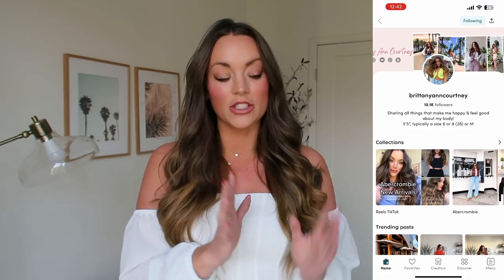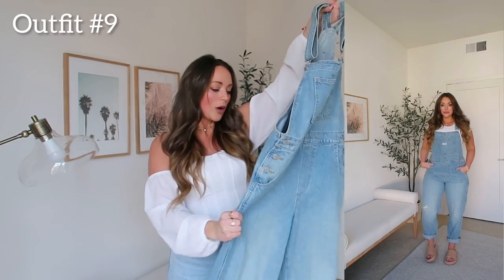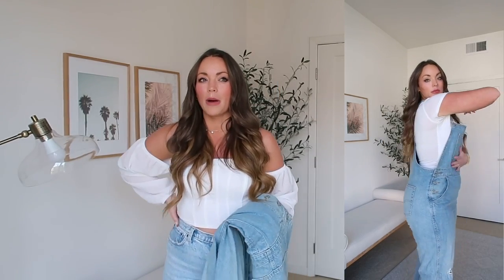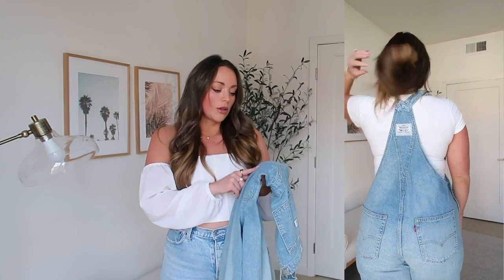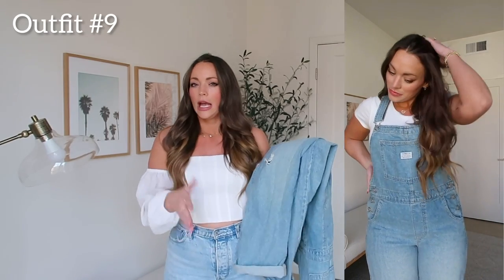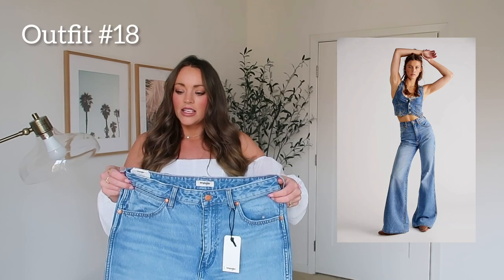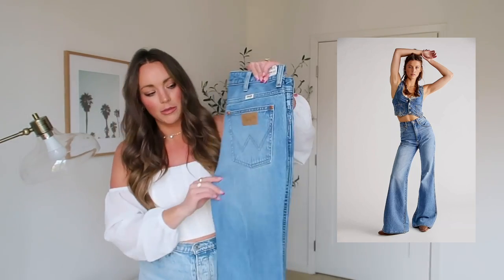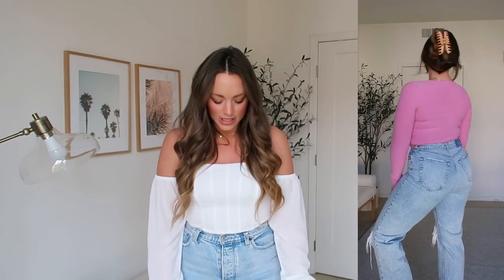JEAN HAUL SPRING 2023 || Agolde, Abercrombie, Levi's, Free People & More!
Sharing my favorite jeans for Spring 2023!  In  this haul I feature Agolde, Levis, Abercrombie, Free People, Lee’s and more! I love good denim jumpsuit,  jean overalls, and jean  shortalls which I share in this Jean haul video!

Outfit 1:  02:05
Curve Love Ultra High Rise 90s Straight Jean 28/6L light destroy
Short Sleeve Bodysuit White (M)
Airforce 1s Sneakers

Outfit 2: 03:39
Light  Carpenter Jeans  in light (28/6L):

Outfit 3:  05:09
Ziggy Shortalls (M or L fit)
Amazon Black Tee (S)
Black Converse Hi Sneaker

Outfit 4:  06:56
Lee High-Rise Flare Jeans size 30
*Ordered a size 30, need the size down

Outfit 5:  08:09
Jayde Flare (29, need 28 color i had sunburst blue)
Black Off Shoulder Bodysuit (S)
Gucci Maramont
Similar Black Pointed Boots

Outfit 6: 09:46
Agolde Asymmetrical Jeans (I think a 30, I know I sized up and had the waist taken in)
Crisscross Ultra High Rise Jean
Agolde 90's Mid Rise Loose Fit
Agolde 90’s Pinched Waist

Outfit 7: 12:57
Blue Ruched Long-sleeve Top (M, need S)
Cream Curve Love Jeans (27/4L)

Alva Pointed Booties

Outfit 8:  14:04
Taupe High Rise 90s Relaxed Jean (28/6R)
Long Sleeve Squareneck Top (M)
Lana Slides
Louis Vuitton Monceau Handbag

Outfit 9: 14:43
Levi’s Overalls (M)
Amazon Sandals Slides (size down)

Outfit 10: 15:49
Curve Love High Rise Mom Short (30/10)

Outfit 11:  18:02
Curve Love High Rise 90s Relaxed Jean28/6R

Outfit 12:  19:24
Jackson Jumpsuit(M)

Outfit 13:  20:48
FP Maggie Jeans (I think 30)

Outfit 14:  22:06
Checkered Jeans Ragged Priest (30, had to get the waist taken in):
closest I can find

Outfit 15:   23:24
Levi’s Ribcage (29/27)
Levi’s Wedgie
Levi’s Wedgie

Outfit 16:   25:18
Black Low Rise 90s Baggy Jeans (27/4R)

Outfit 17:   27:38
Wrangler Wild West High Rise Straight Jeans

Outfit 18:  28:15
Wrangler Wanderer High-Rise Flare Jeans

Outfit 19 28:42
Ripped Curve Love Jeans